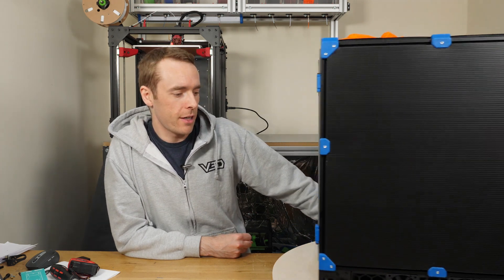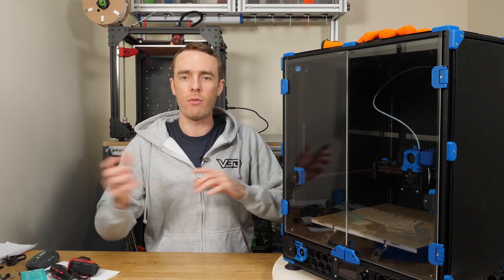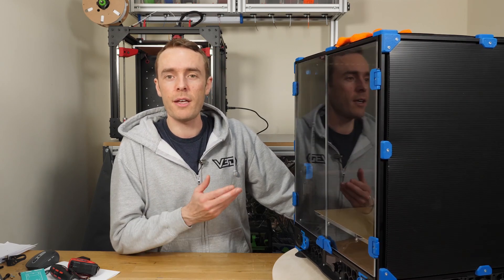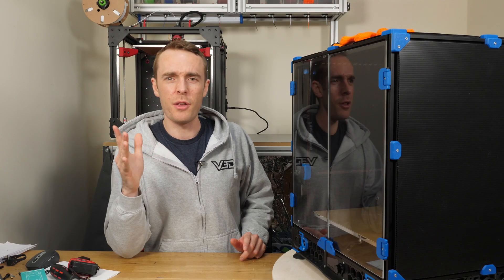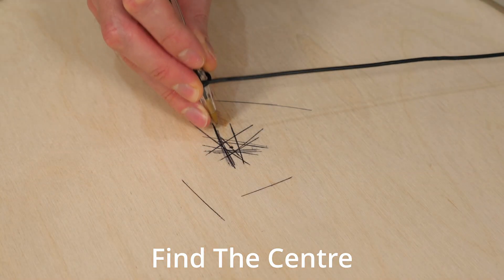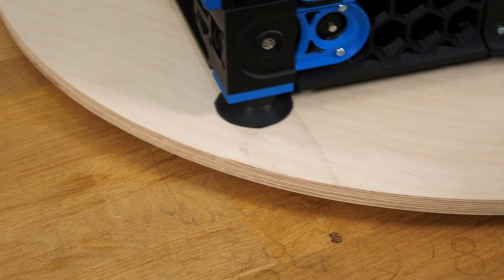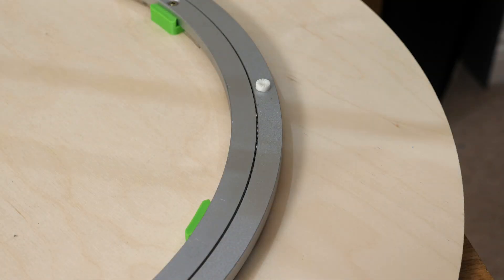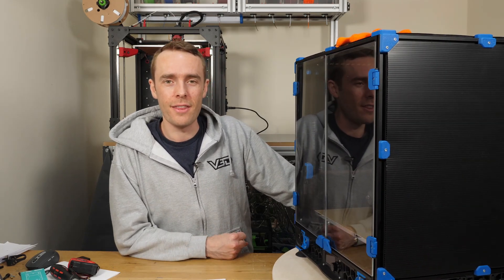I spent $50 fixing a $10 problem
Building large 3D printers can be difficult due to their size and weight. I built this very simple Lazy Susan to help rotate the printers around with ease.

Tools:
3M Applicator Tool